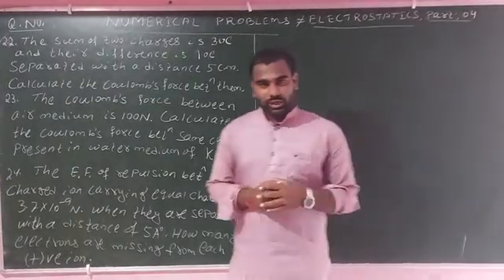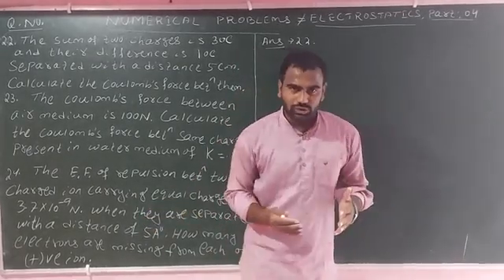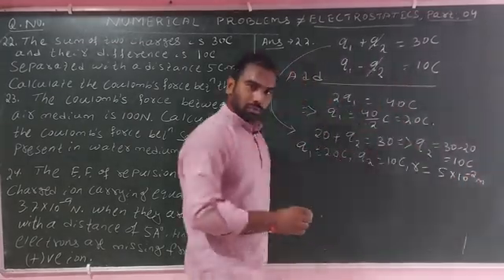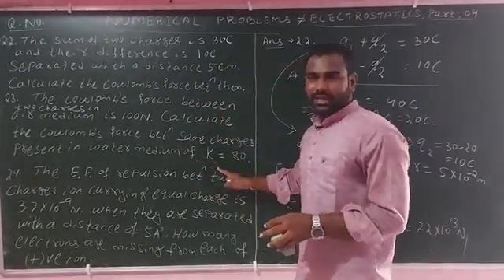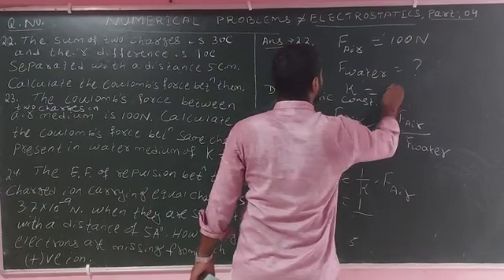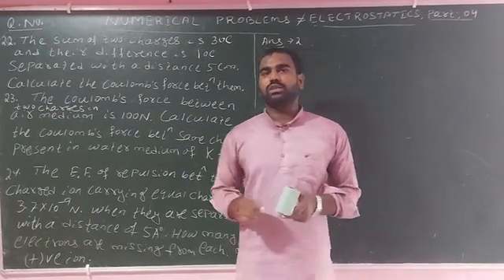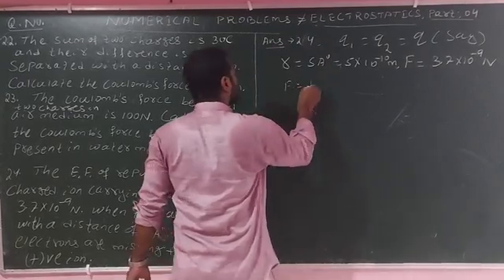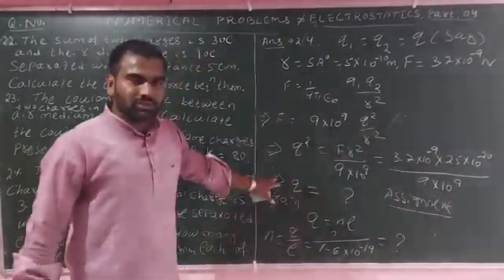Numerical Problems of Electrostatics Part 04 | Problems on Coulomb's Electrostatics force.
Numerical Problems of Electrostatics Part 04

Here we discuss some important problem on Coulomb's Electrostatics Force.

Numerical Problems of Electrostatics Part 03

Here we discuss about some numerical Problems on Coulomb's Electrostatics Force.
Answer of question no. 17 is 10.4×10^-8 C insted of 10.4×10^-7

Numerical Problems of Electrostatics Part 02 | Problems on Quantization of Charge |

Numerical Problems of Electrostatics Part :- 01
Here we discuss about some problems on Quantization of charge.

Questions PDF

Click the above link and download CamScanner app from play store.

. Thanks.